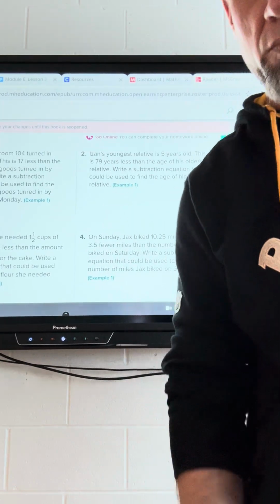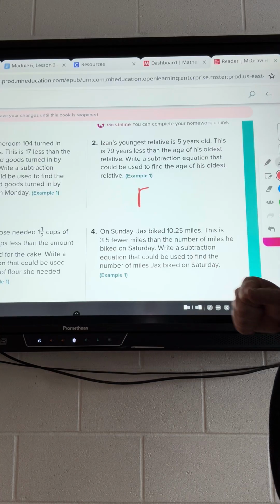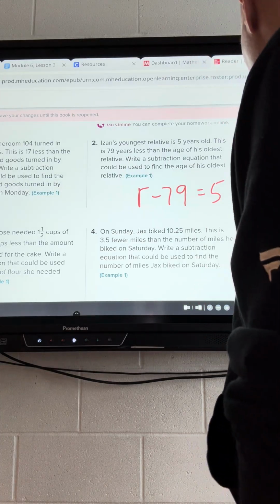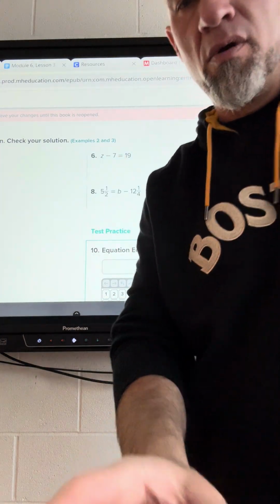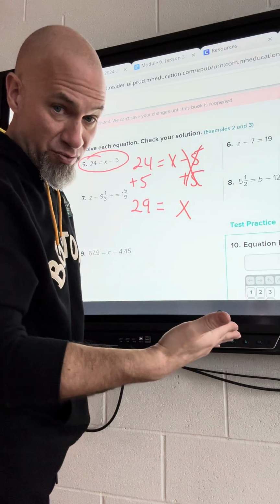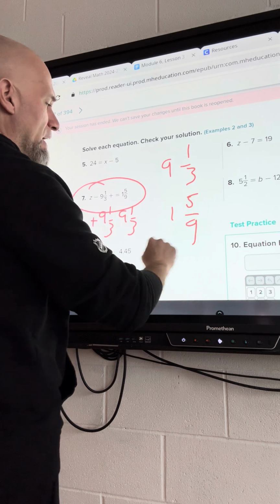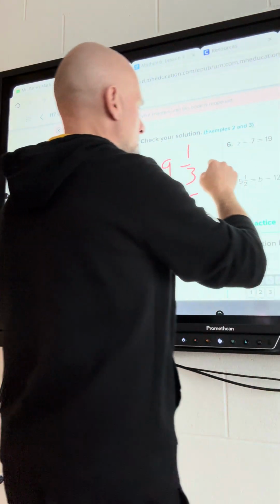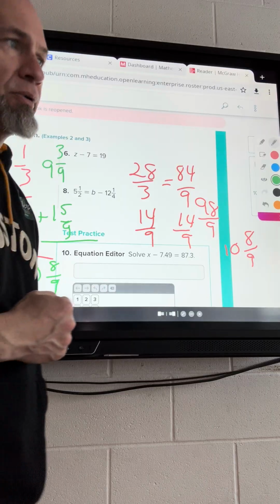Math homework video for Monday, February 10, 2025